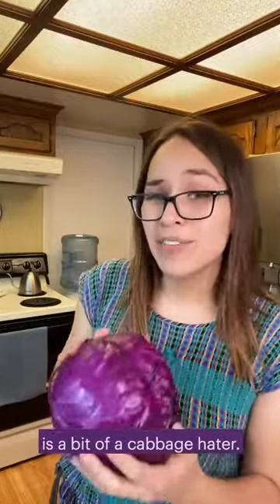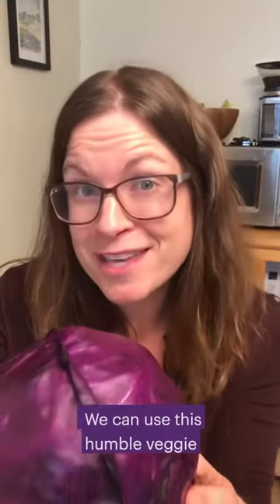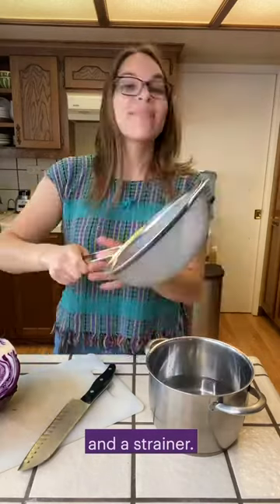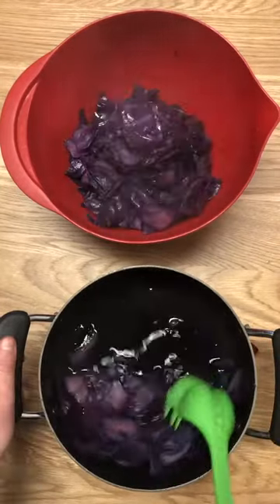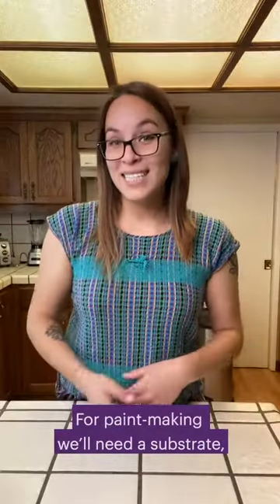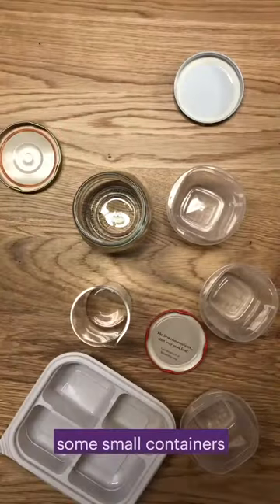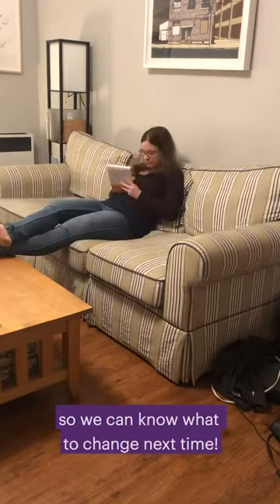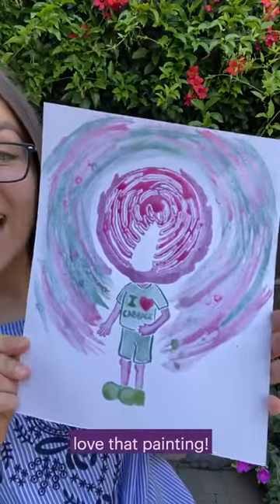Make Your Own Cabbage Inks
Create your own colorful cabbage ink watercolors using pigment you extract from red cabbage and paint a piece of art!